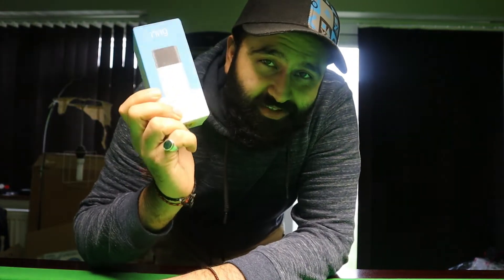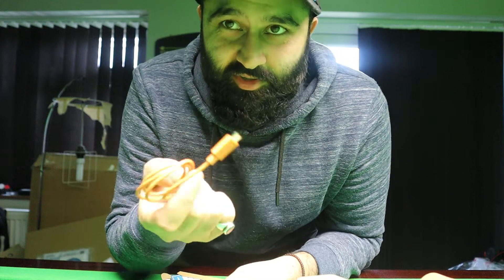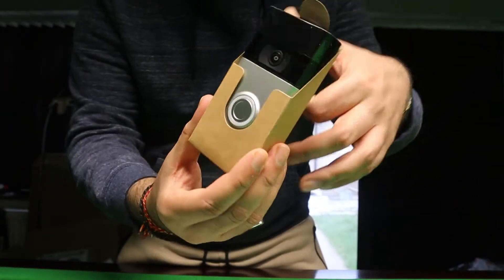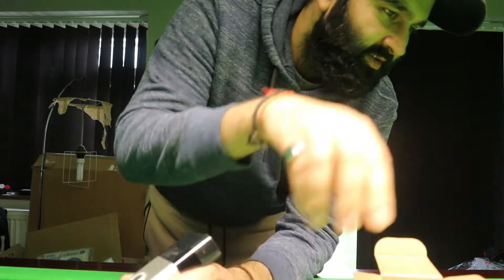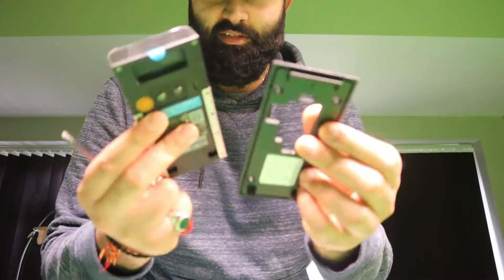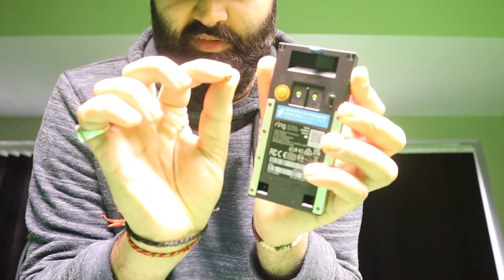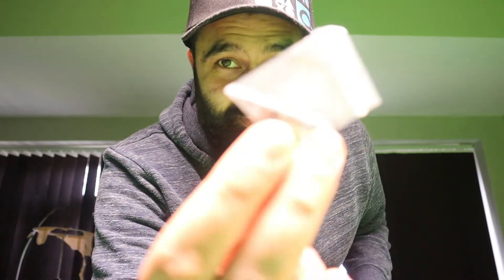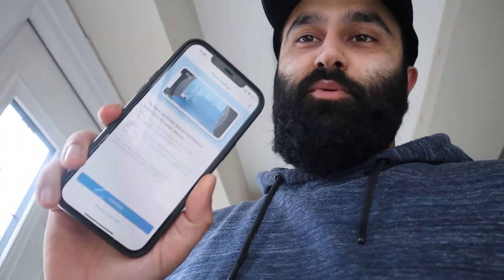ring door bell my first experience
first time trying out the ring door bell good product and defo worth it as time goes on will see how the product is fully then will drop what I fully think in another video. what do you think about the ring door bell?